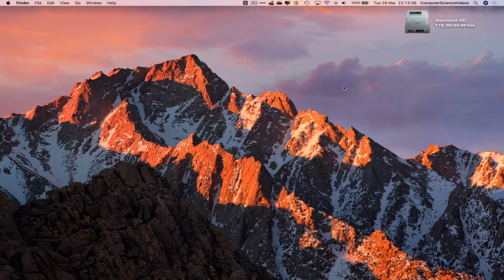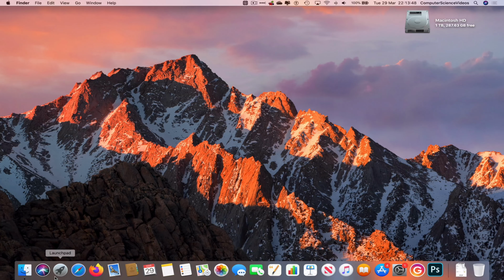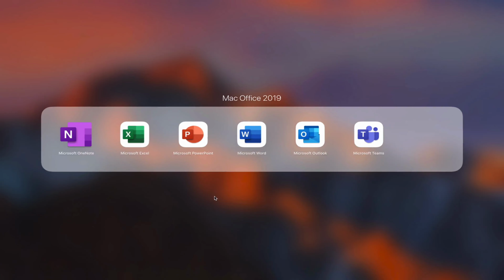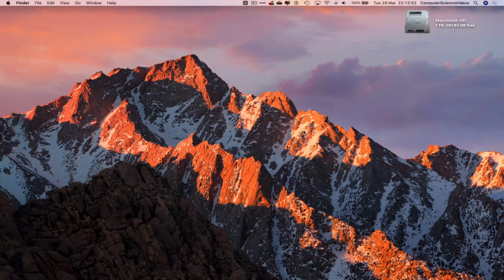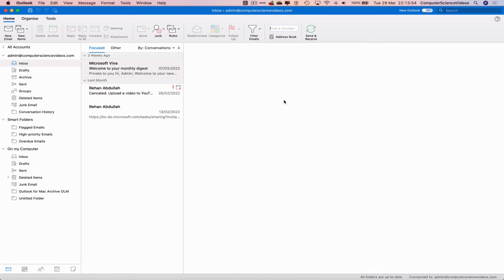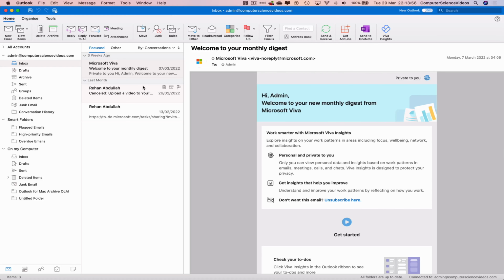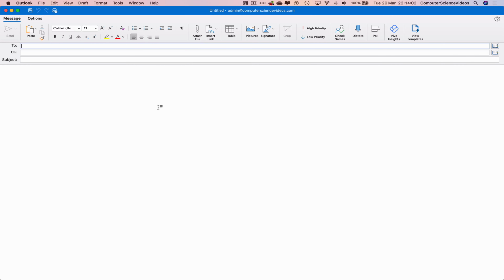How to SEND a Basic E Mail Using Microsoft Outlook On a Mac - Basic Tutorial | New